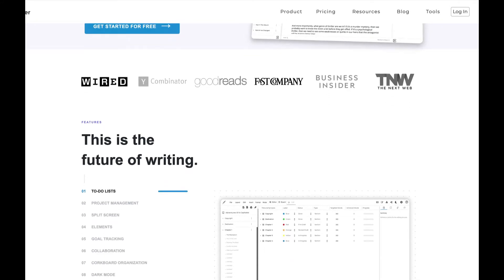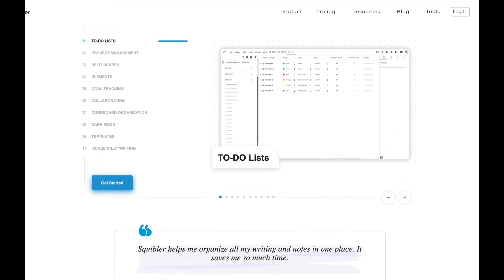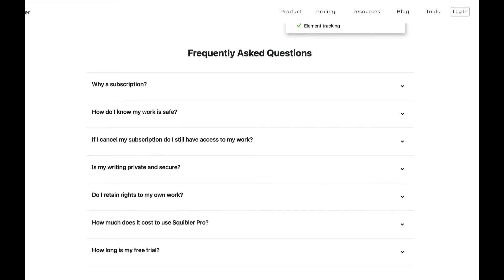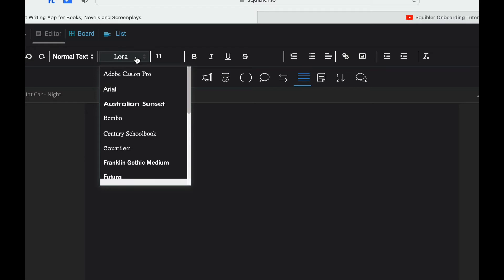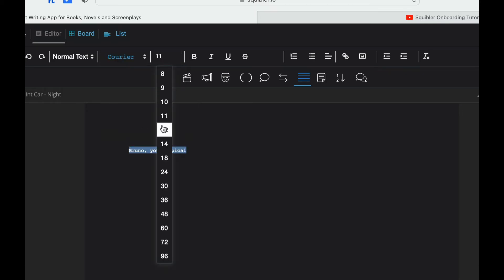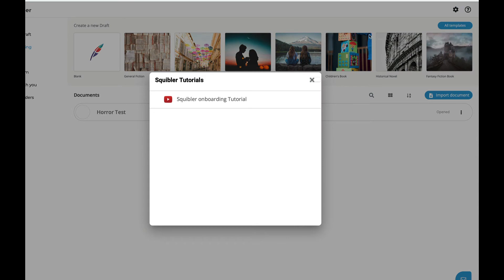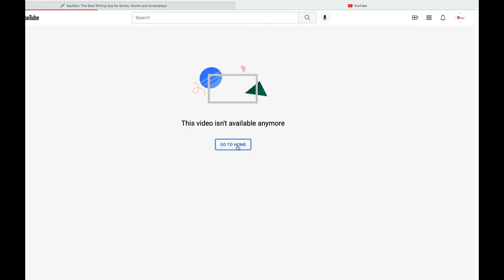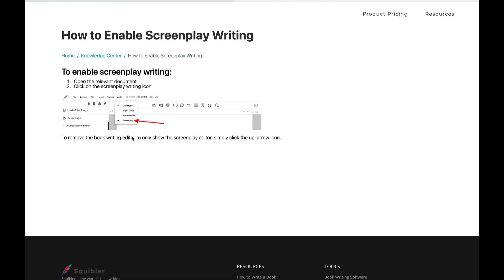Worth it? Squibler// Screenwriting Software Review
There are a ton of screenwriting softwares out there.  Unfortunately, there isn't a lot of resources out their that give you and unbiased and honest review.  This week we are looking at Squibler.io

Is Squibler worth it?  Find out in this review.

If you are looking for a wonderful screenwriting course, take a look at:

The world's most comprehensive step-by-step professional screenplay development system that guides you through the seven distinct phases of the creative process:

– Setup / Preparation – where you pre-align your creativity and make action a daily habit
– Focus / Development – where you gather and shape your ideas and design a compelling story
– Apply / Writing – where you get your story out of your mind and onto the page
– Strengthen / Rewriting – where you turn any screenplay draft into a solid story
– Tweak / Polishing – where refine it into a gripping, page-turner screenplay they can't put down
– Alignment / Testing – where you use notes and feedback to ensure your project's viability
– Payoff / Connecting – where you find and connect with your project's ideal producer

This infinitely reusable system is a year-long program that builds the 200-300 distinct skills required of a professional screenwriter. Once you learn the system, each step and phase snap together into an integrated whole on every subsequent draft and project, making professional-grade screenwriting gradually intuitive, and results effectively inevitable. Develop pro-caliber material in one month!

Time stamp
00:00 -00:29 - introduction
00:30 - 00:56 - How I found out about Squibler
00:57 - 02:08 - How much does it cost?
02:09 - 03:16 - What features does it have?
03:17 - 07:21 - How easy is it to use the program?
07:22 - 08:26 - What Resources does it give you?
08:27 - 09:16 - How well do they communicate?  Customer Support?
09:17-12:17 - Rating and Thoughts
12:18- 12:41 - Outro